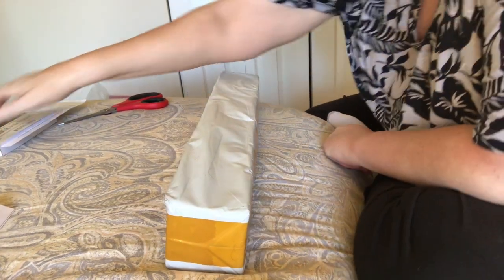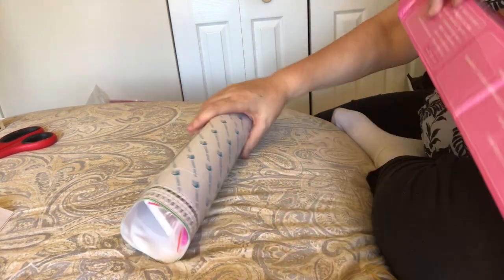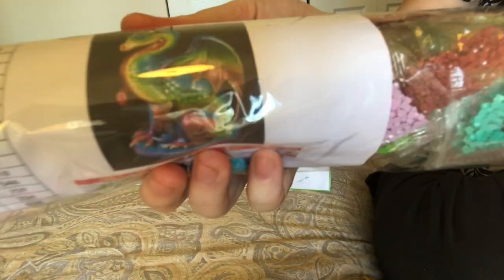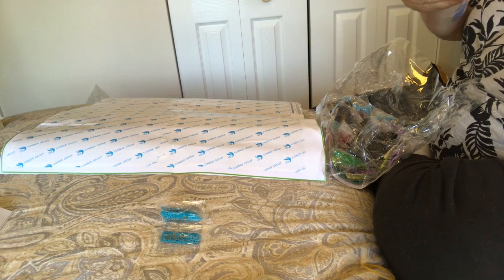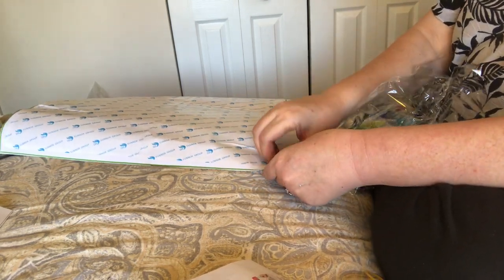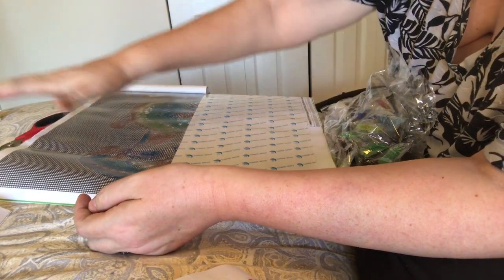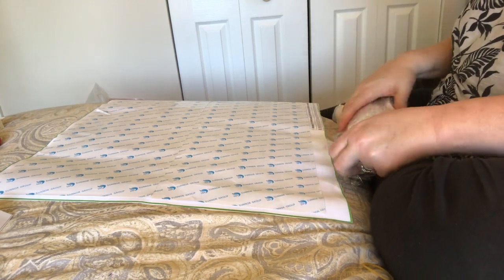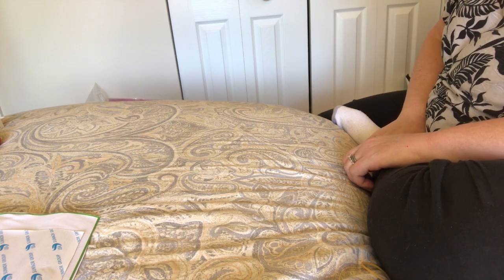Diamond Painting Unboxing- Colorful Dragon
Unboxing of the jewel-toned diamond Painting Colorful Dragon, a 45x50 full Drill square from Wish.com